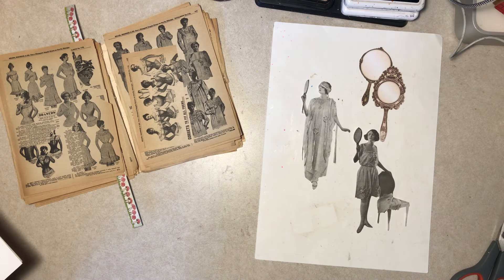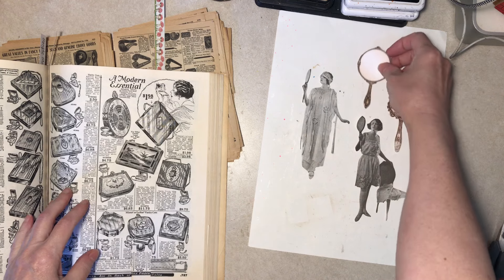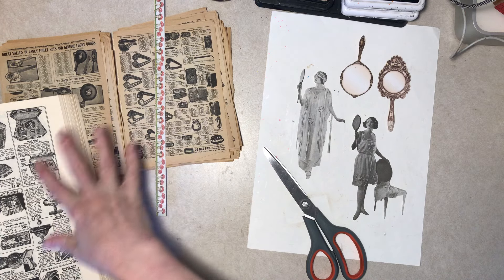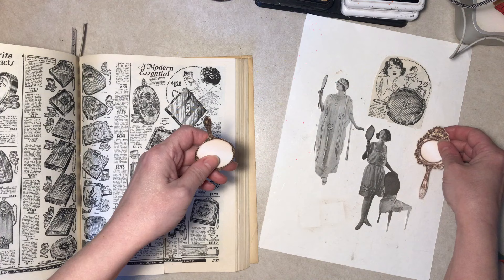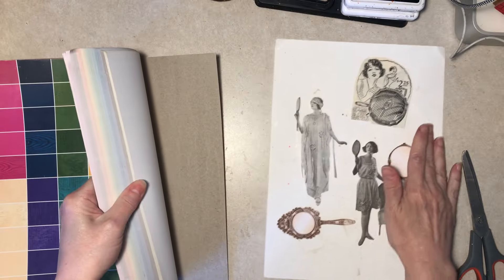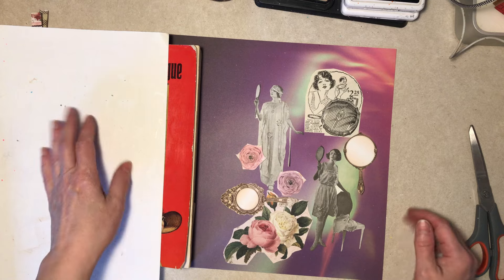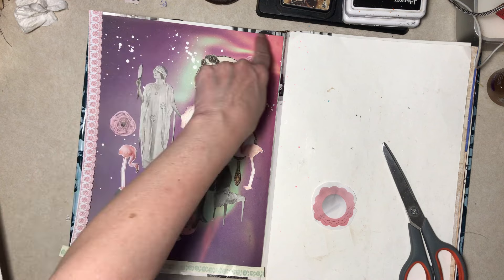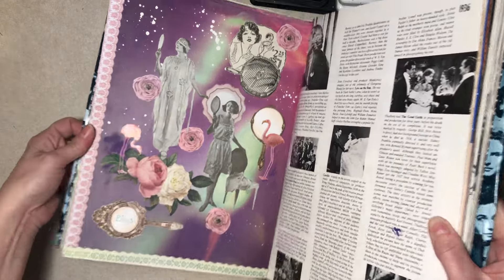A BIG Altered Book, Part 38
Using some 1920s elements today in the BIG altered book. Not intended for children.